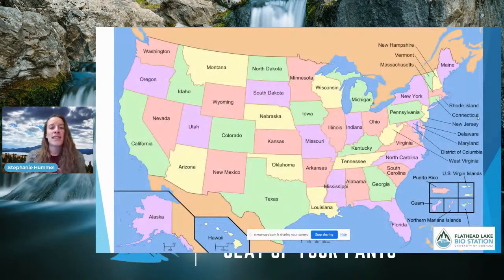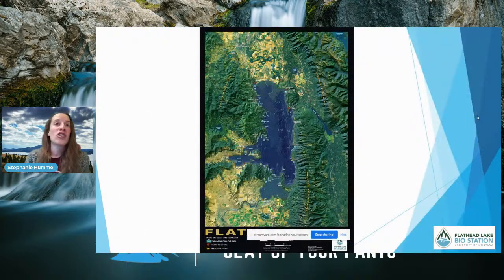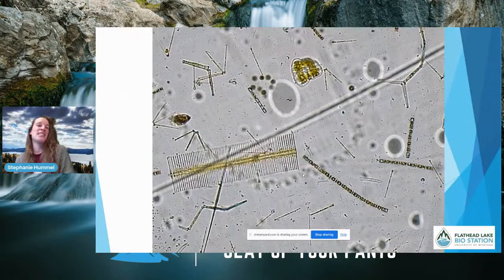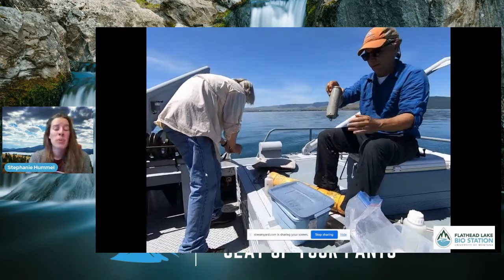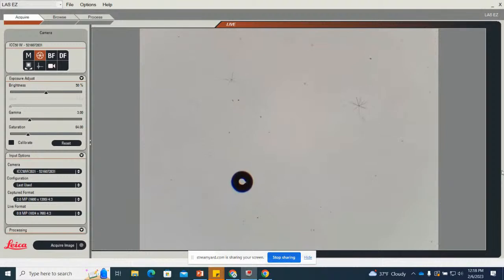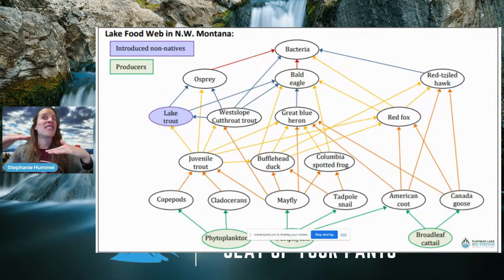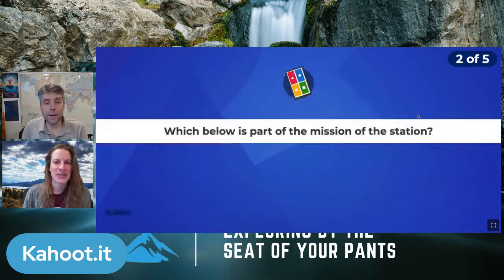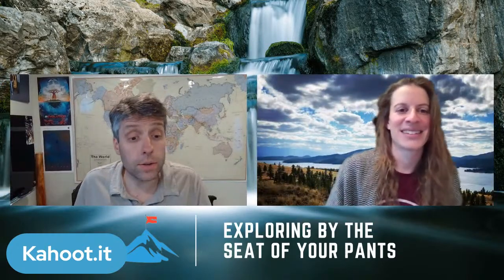Microorganism exploration in Montana with Stephanie Hummel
Journey to Northwestern Montana to explore Flathead Lake, the largest freshwater lake by surface area in the Western United States. Take a closer look at the microscopic plankton that call Flathead Lake home and learn how scientists collect these tiny creatures.